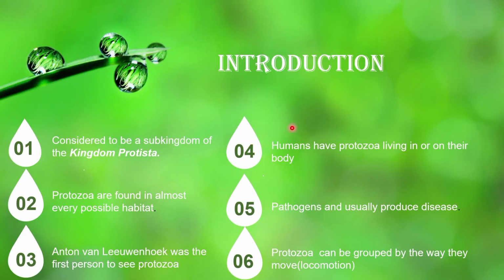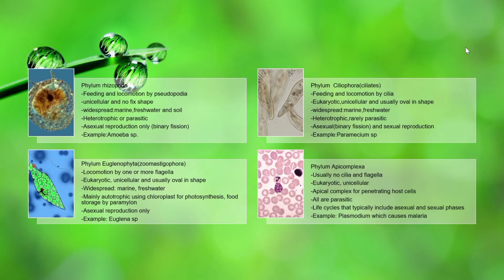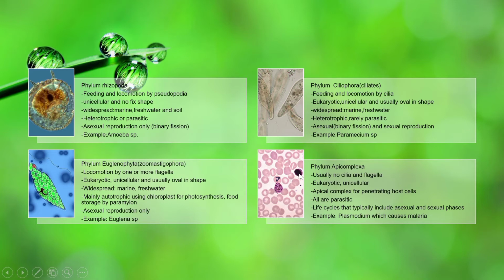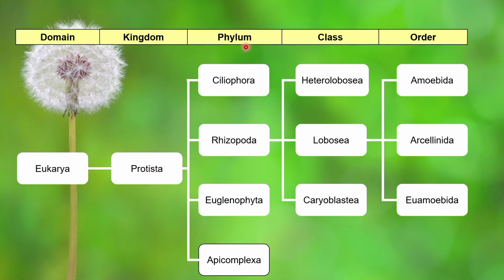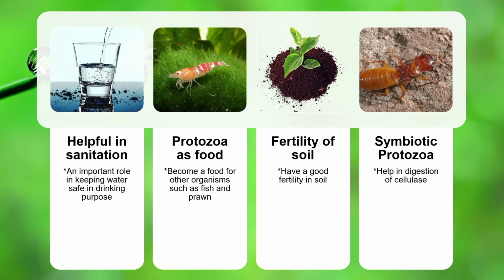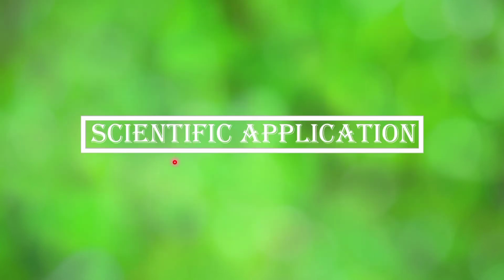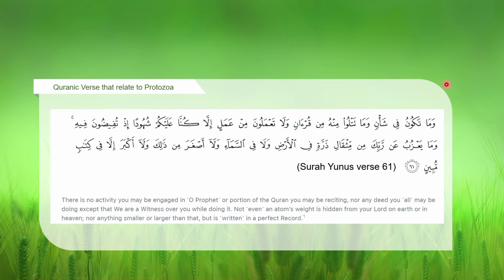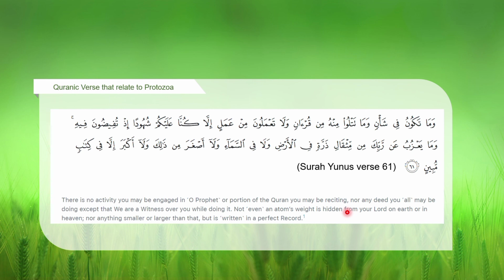Group 3 (Protozoa)